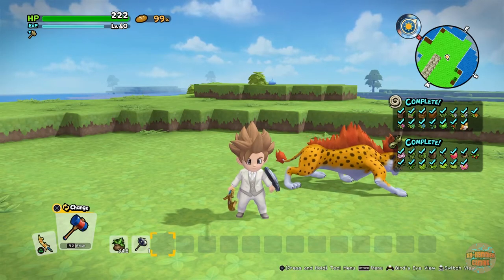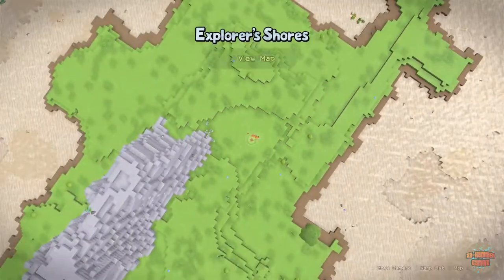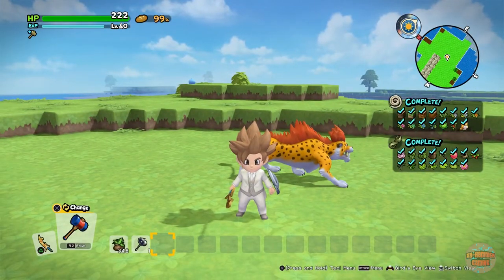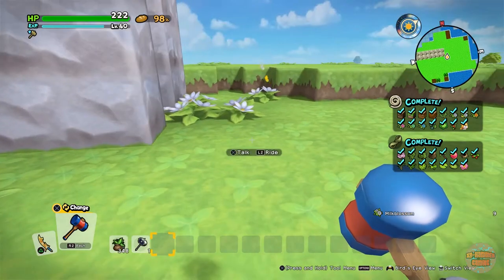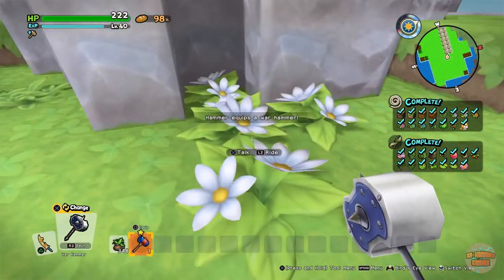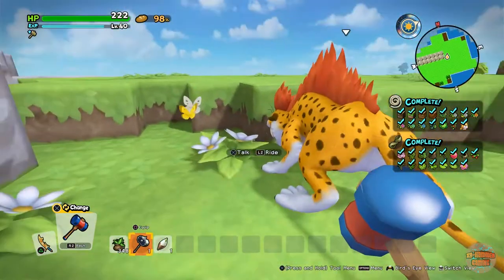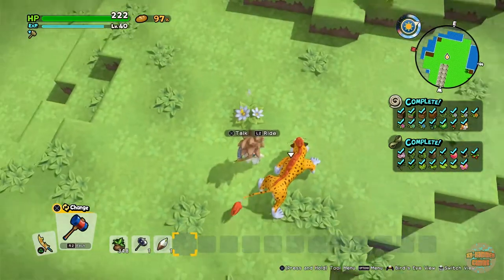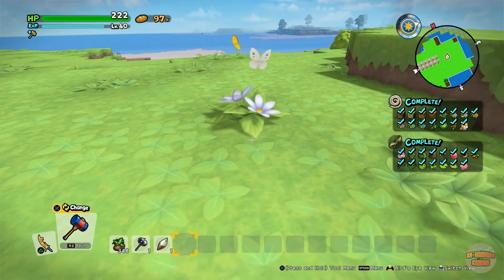Dragon Quest Builders 2 | How To Get The Butterfly Milkblossom (1 star)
Hey guys welcome to the channel. In this video, I am going to be showing you how to get the Butterfly Milkbloosom (1 star) in Dragon Quest Builders 2.